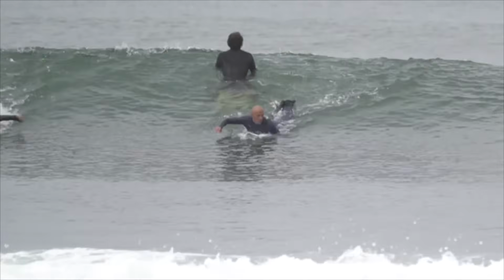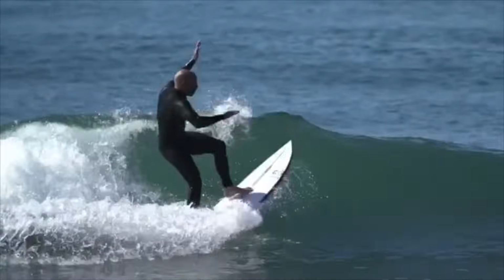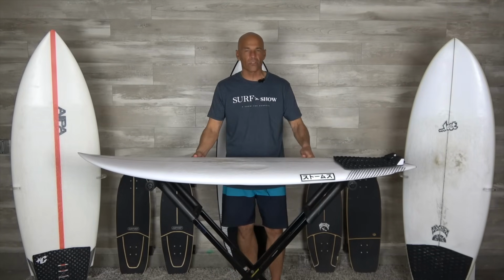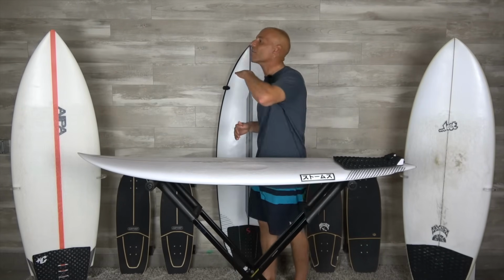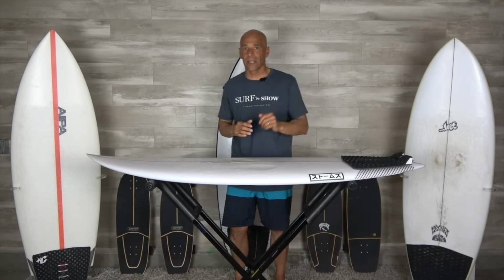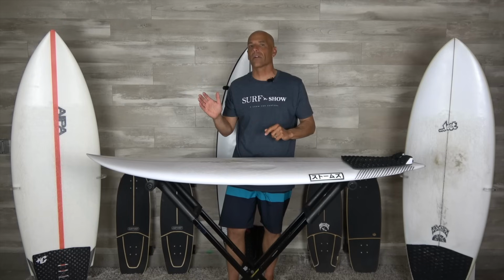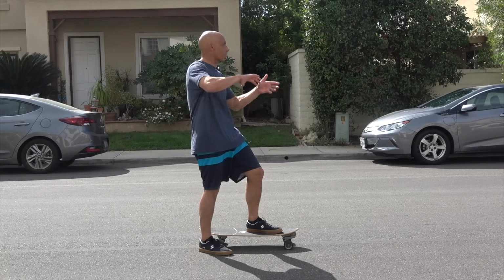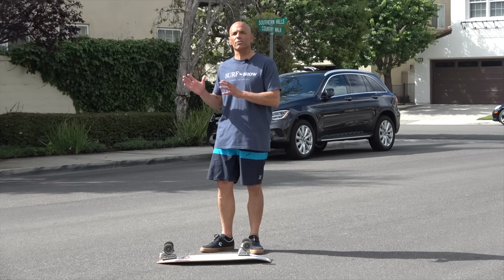How to Surf Better Series "Paddle Faster" Ep 1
No obligation, but these links & ads help support the site and keeps the content coming!

In this Series we dive into "Paddling"  techniques to catch more waves and surf better!